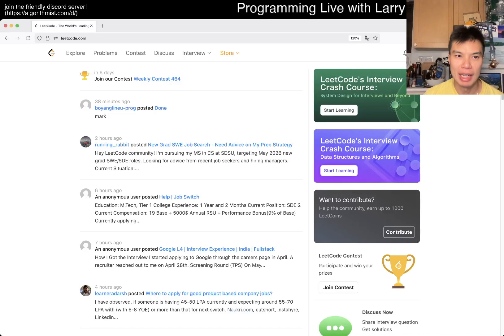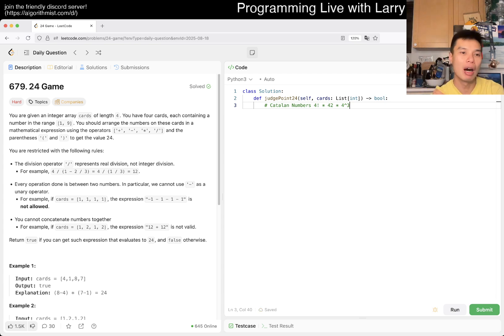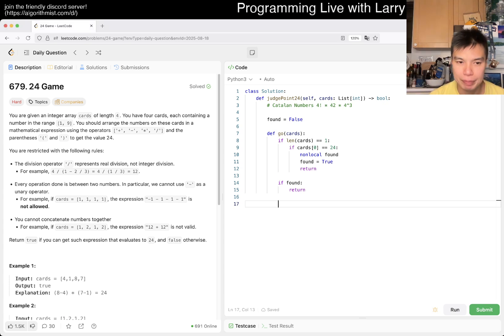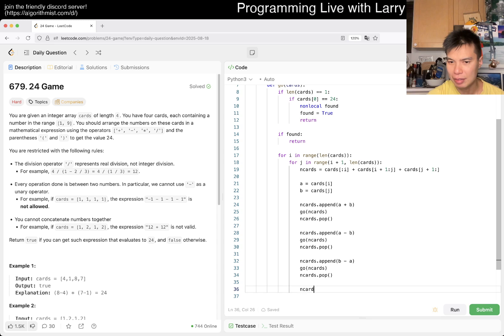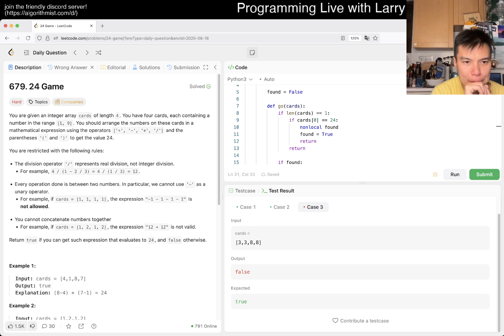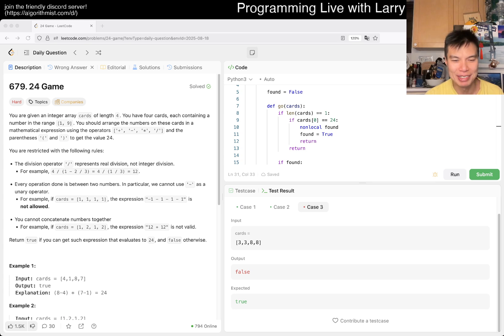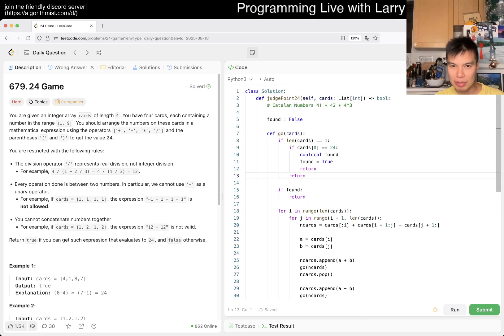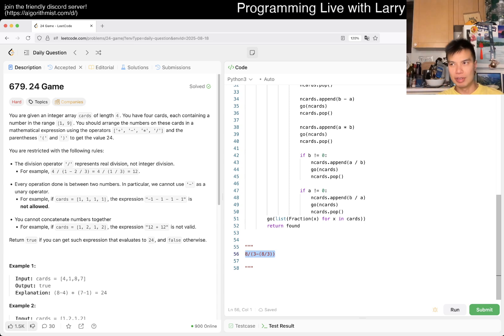Daily Leetcode #1966: Aug 18, 2025 - 679. 24 Game